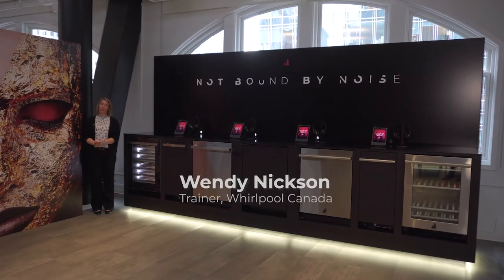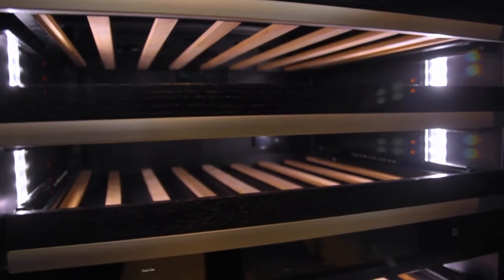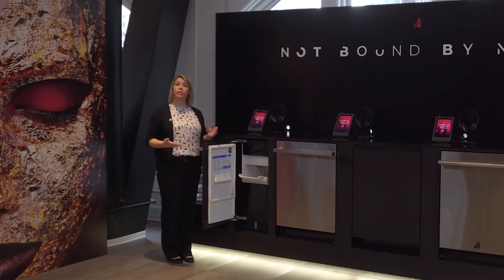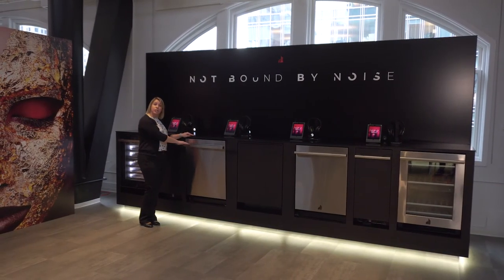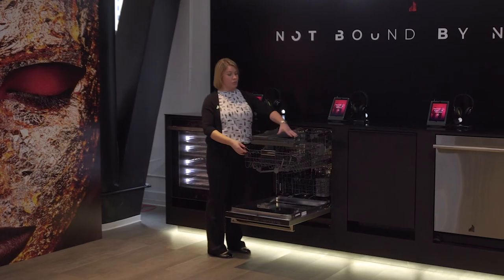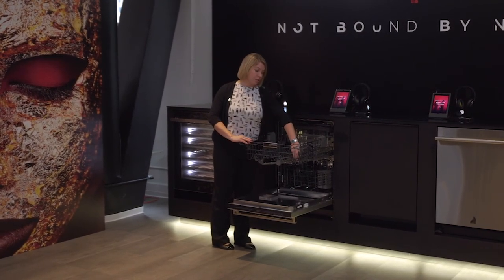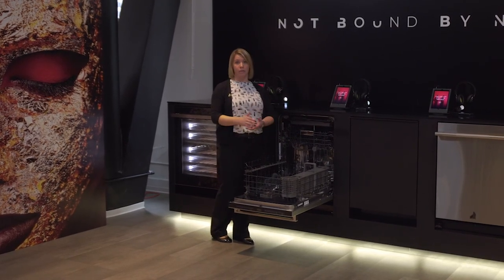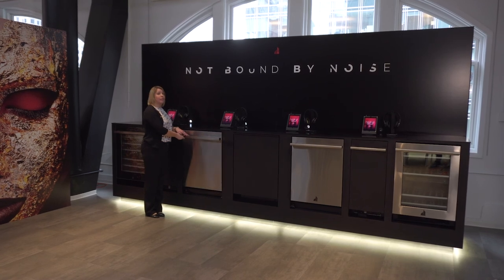Explore The Possibilities of JennAir Undercounter Refrigeration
Transform your kitchen and entertain your guests with JennAir Beverage Centres, Wine Cellars, Ice Makers and Dishwashers.

Learn everything you need to know about the interior features of these refrigeration units. Wine cellars with 46 bottle capacity and two different temperature zones, ice makers with an articulated hinge that can be installed flush, dishwashers that are the quietest in the industry, and more. Explore our complete line of luxury refrigeration appliances, you’re sure to be the talk of the town!